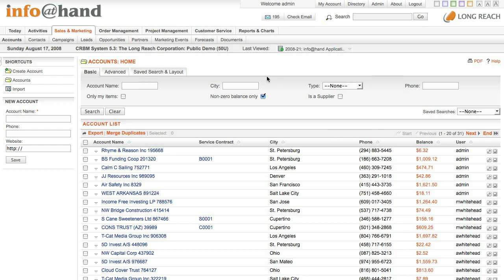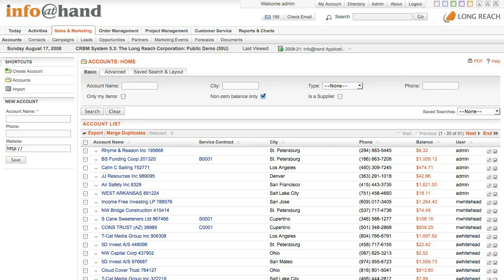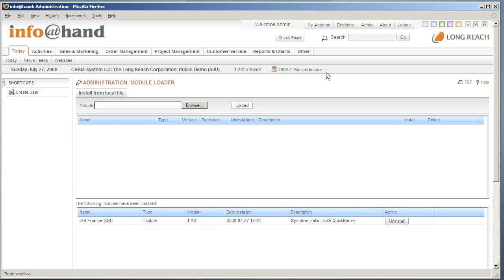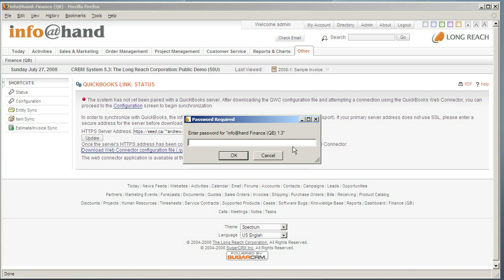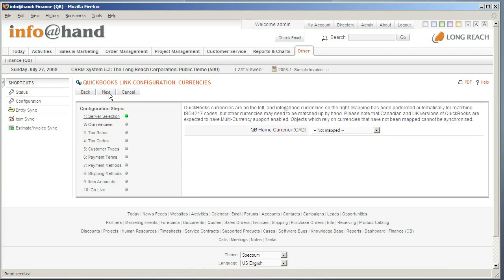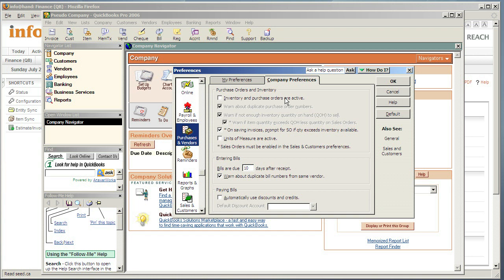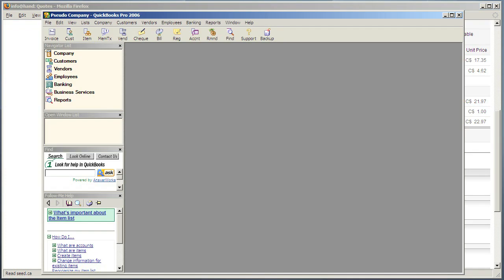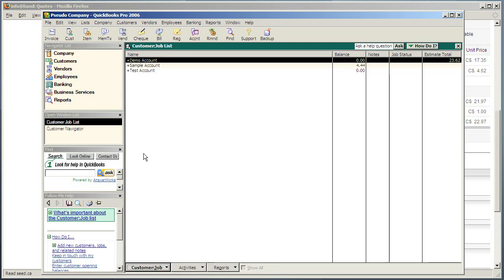Finance for Quickbooks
Your guide to the 1CRM Finance for Quickbooks